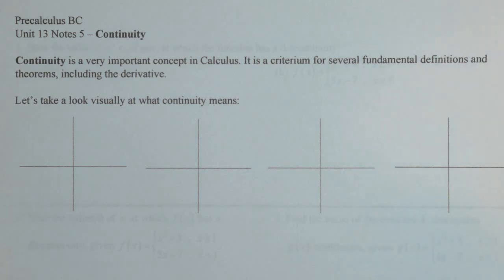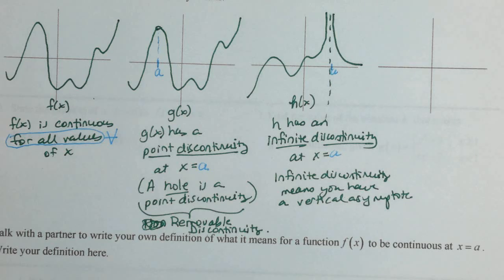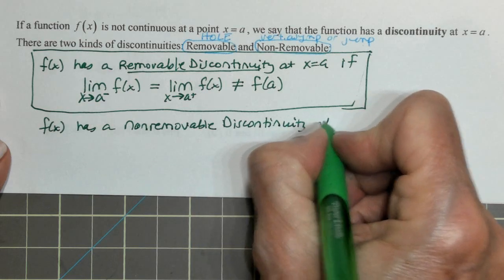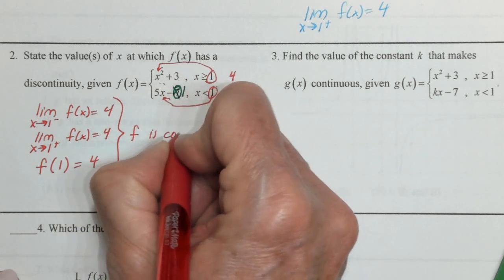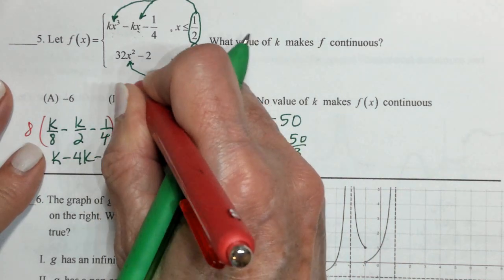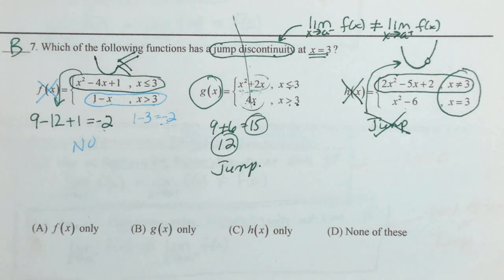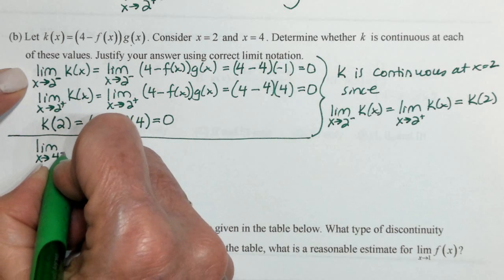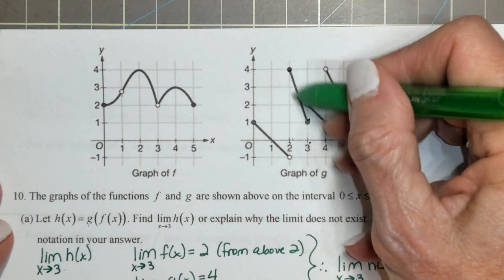Precalculus BC Unit 13 Notes 5 Continuity